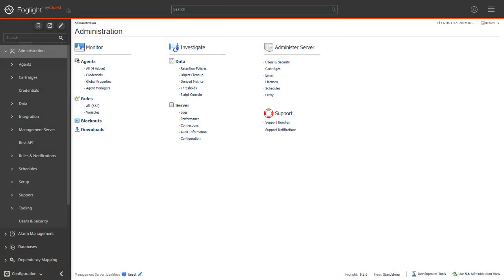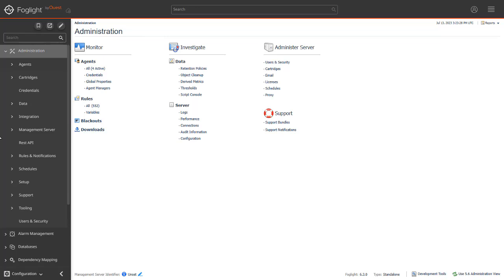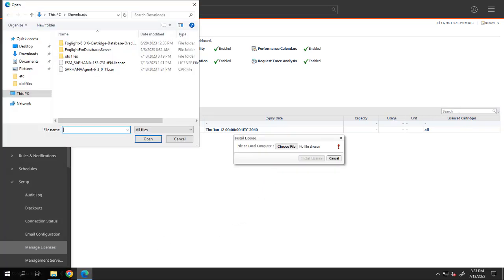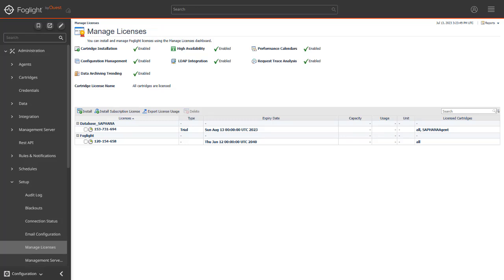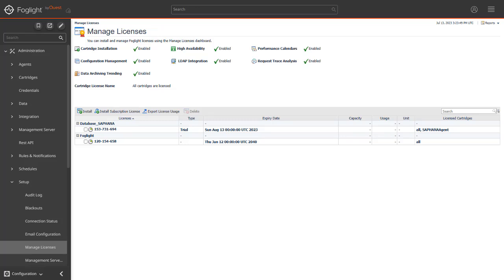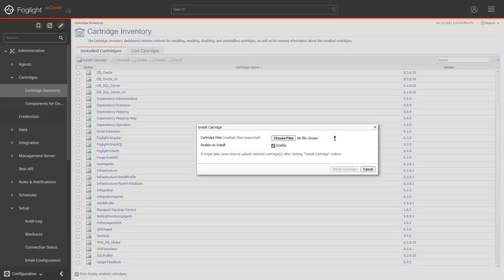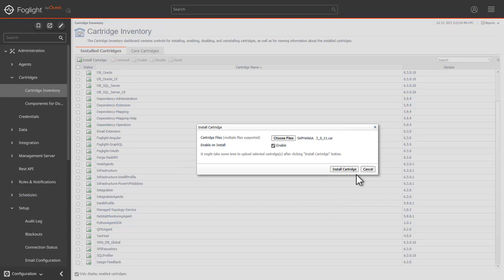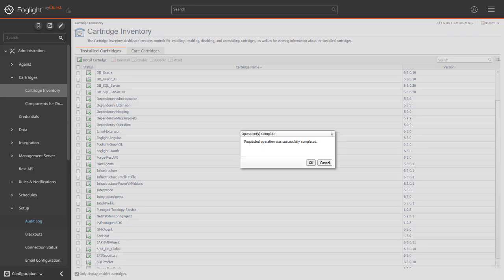Installing the SAP Hana license and cartridge in Foglight 6.3